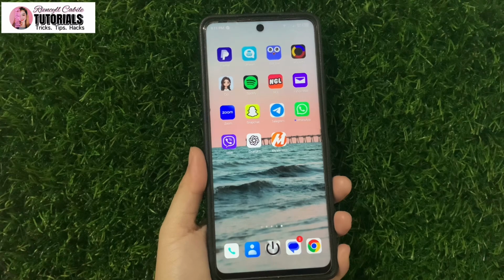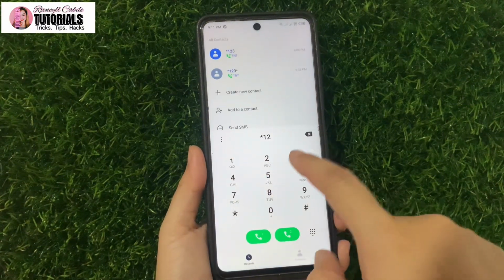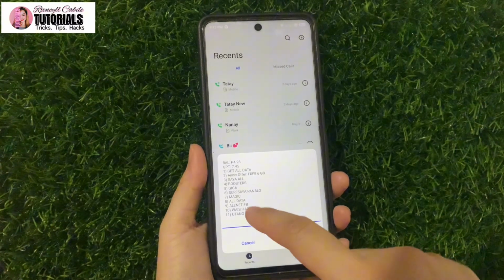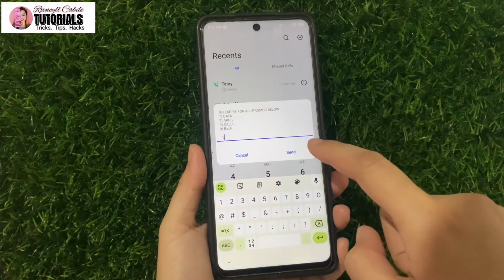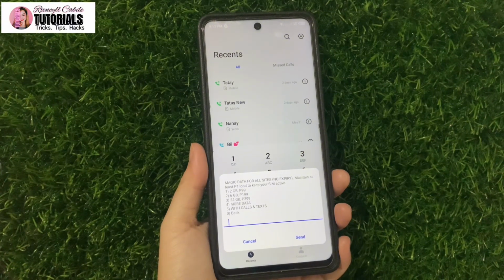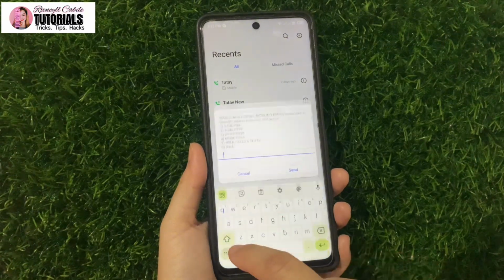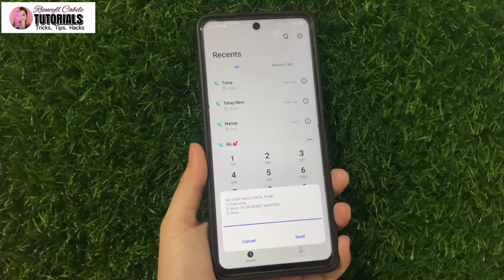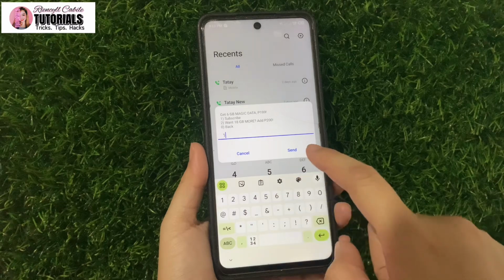PAANO MAGREGISTER NG MAGIC DATA199 SA SMART/TNT SIM | Riencyll Cabile